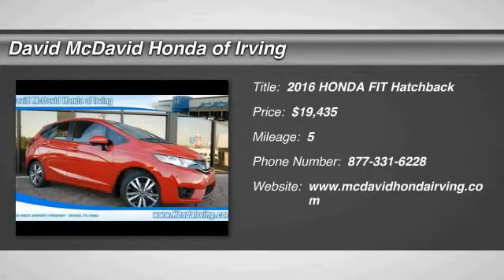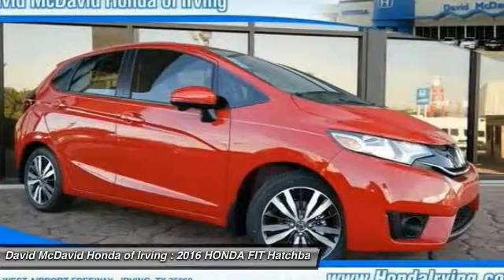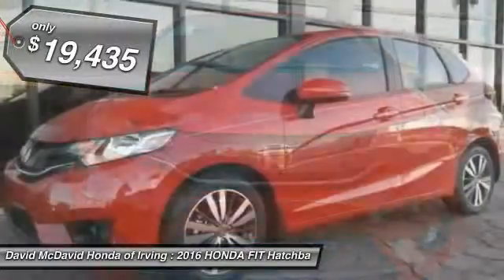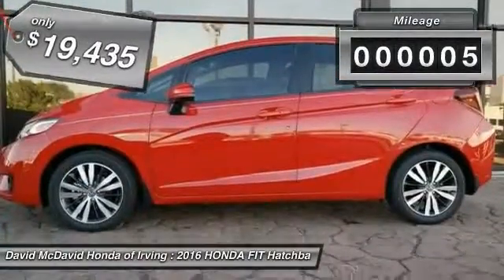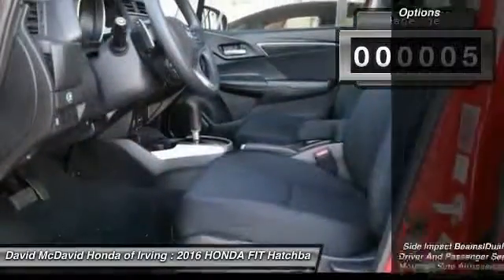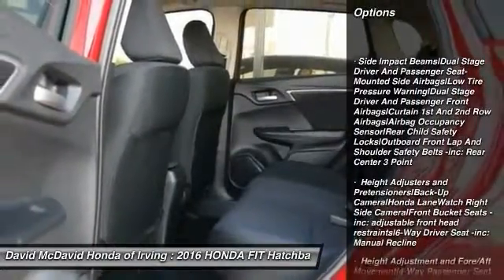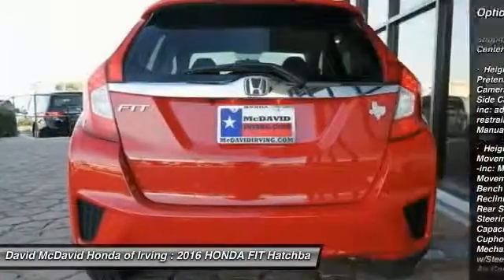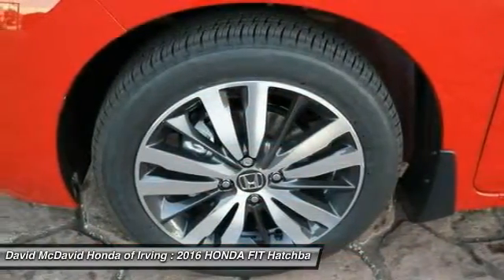2016 HONDA FIT Irving TX GX027720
NEW ARRIVAL! -BLUETOOTH, SUNROOF / MOONROOF, REAR SPOILER, AND TIRE PRESSURE MONITORS- This Fit looks great with a clean Black interior and Milano Red exterior! Please call to confirm that this Fit is still available! We are located at: 3700 W Airport Fwy, Irving, TX 75062.  Contact our Internet Department at our Toll Free Number for your No Hassle Price. David McDavid of Irving has been serving the Dallas Fort Worth Metroplex for over 70 years at one location. * All New Honda website pricing excludes TT&L and Dealer installed equipment.